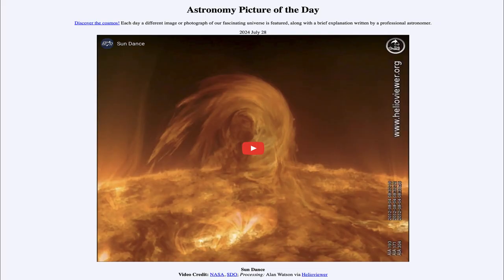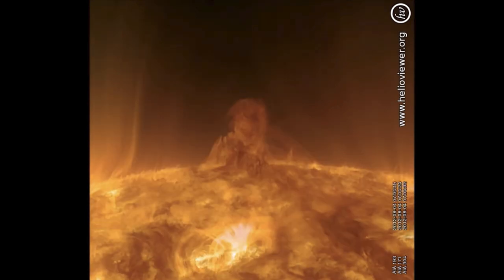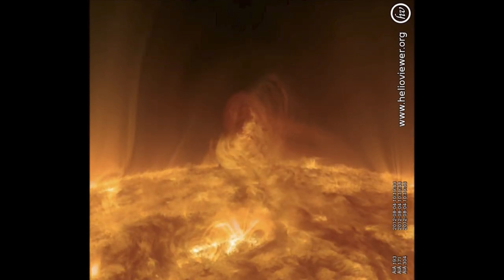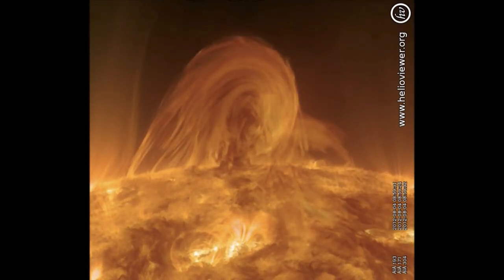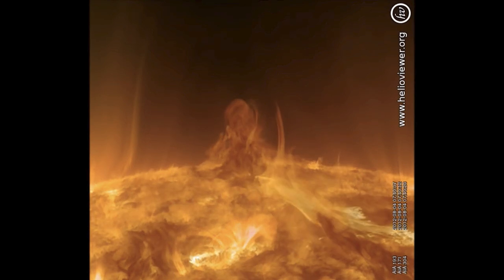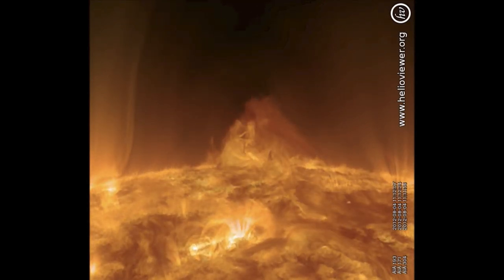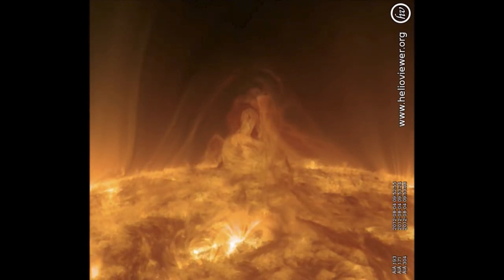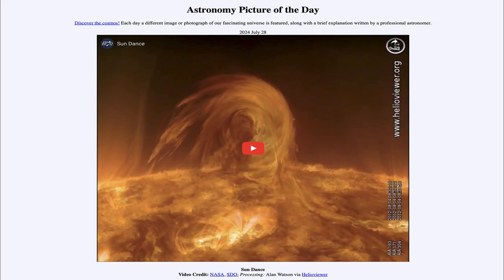2024 July 28 - Sun Dance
In today's image, we see a video clip showing a prominence along the limb of the Sun. The plasma of the Sun will follow along the magnetic field lines of the Sun, creating the prominence.